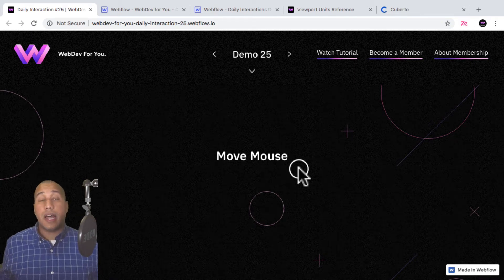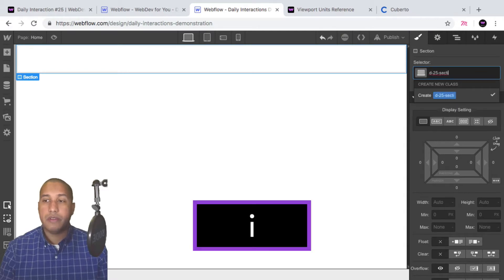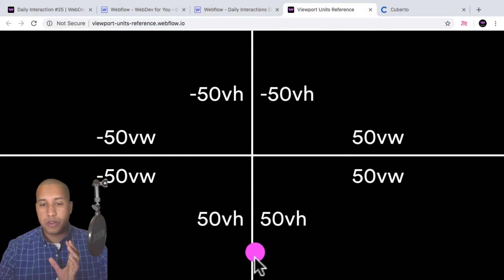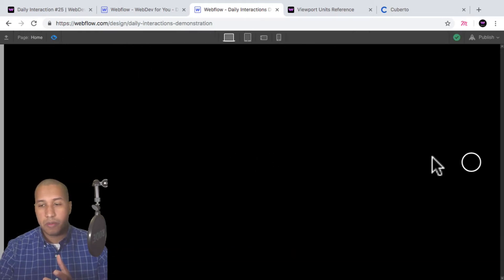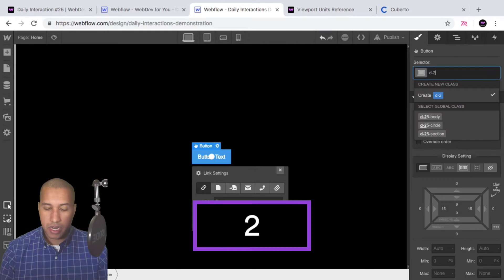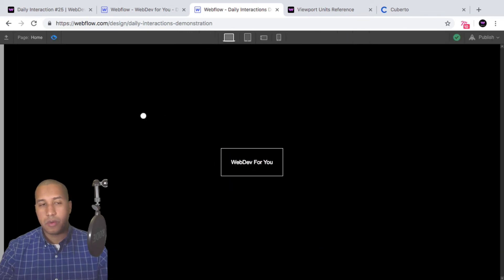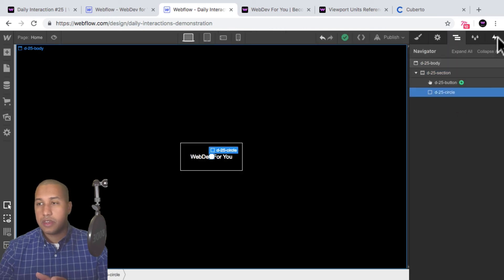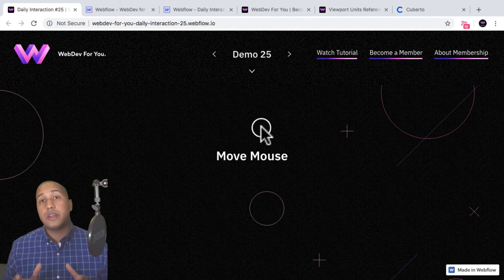Daily Interaction #25 | Cursor Follow on Mouse Move | WebDev For You | Made in Webflow